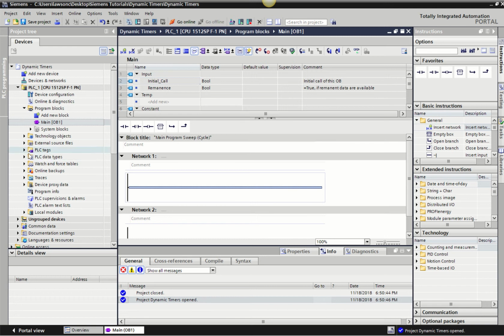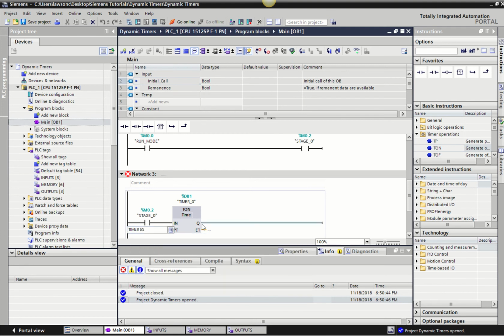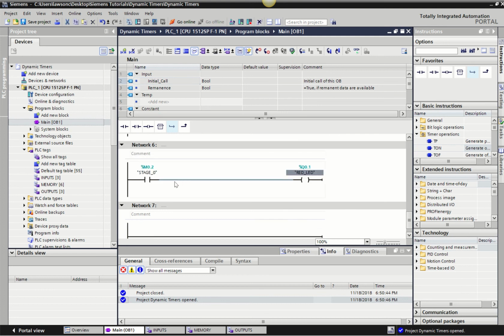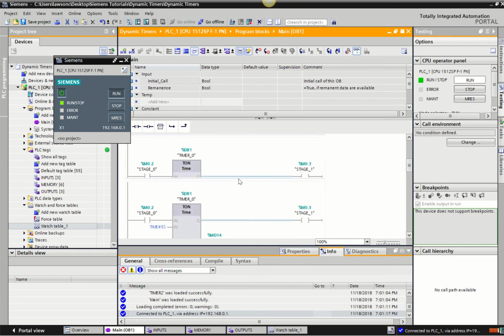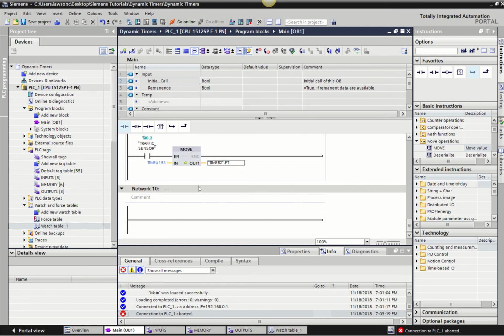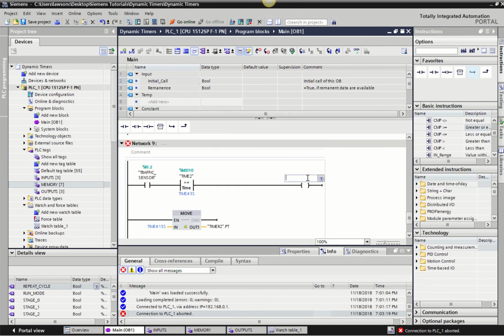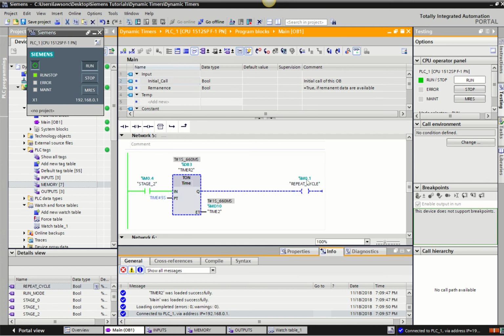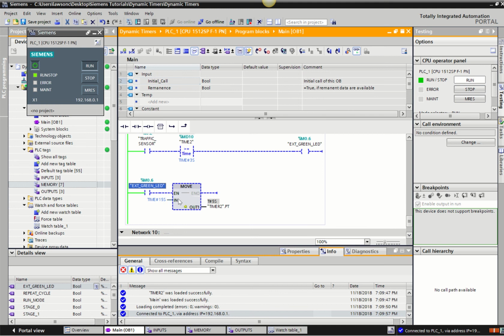SIEMENS - Dynamic Timers